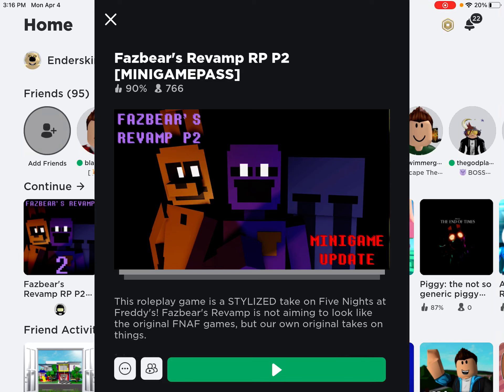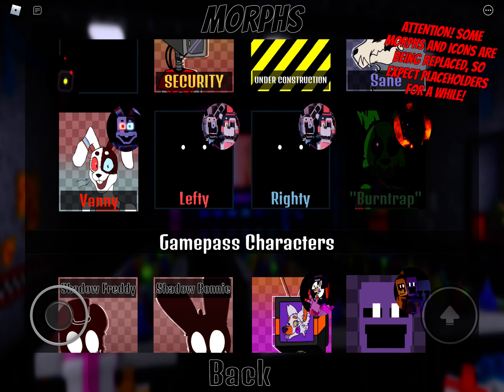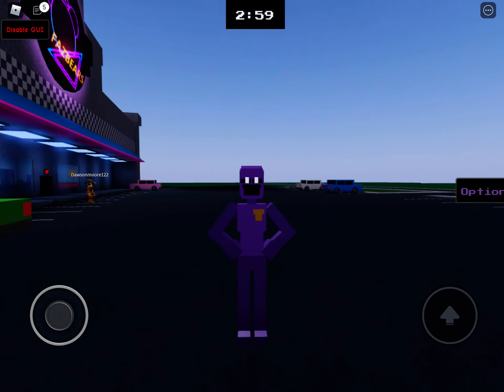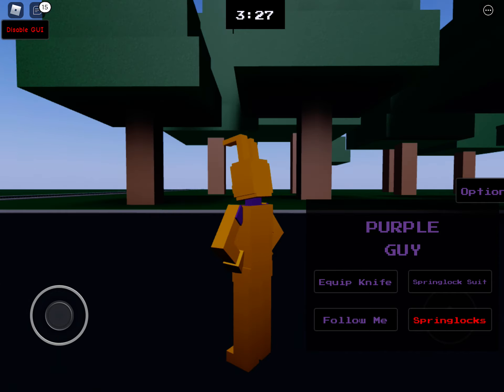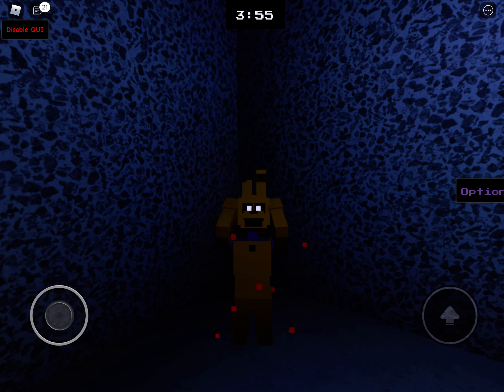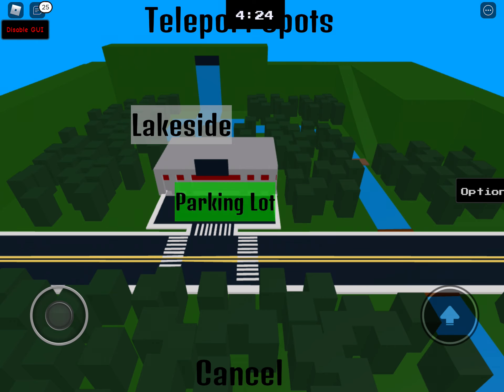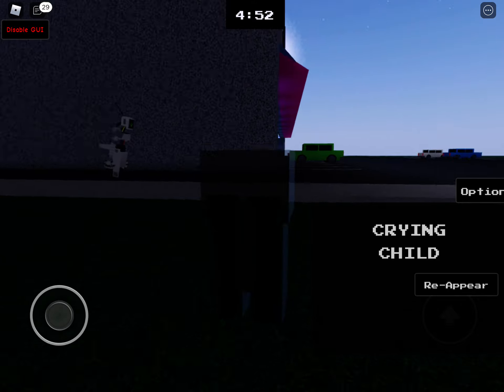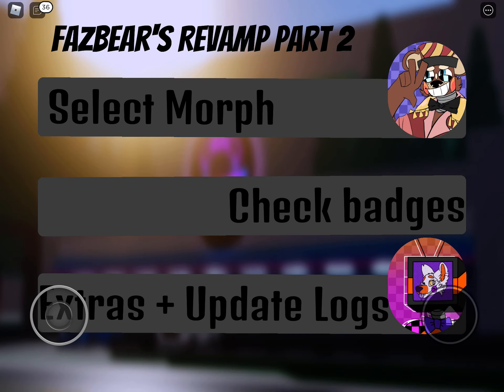AF New update in fazbear revamp rp p2! Purple guy and crying child gammpass update!